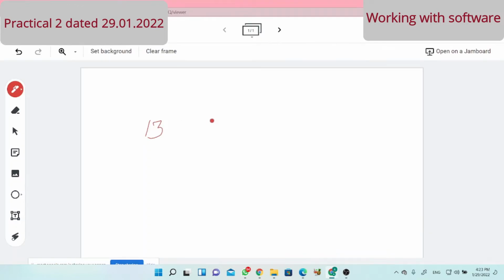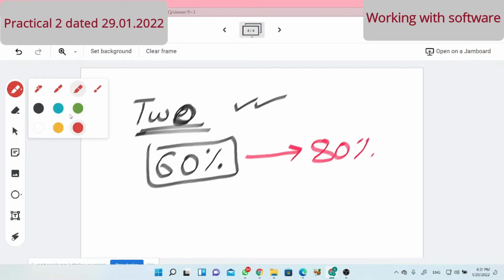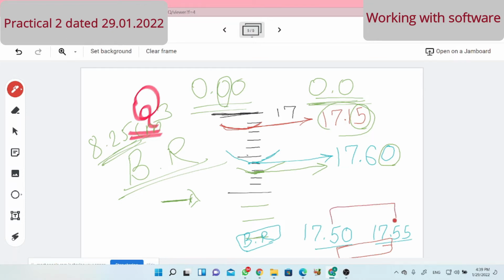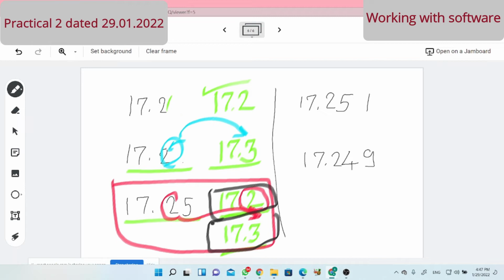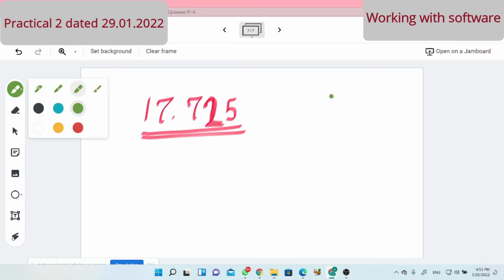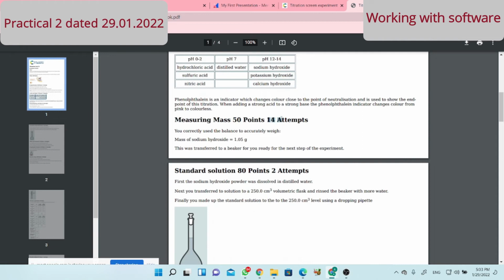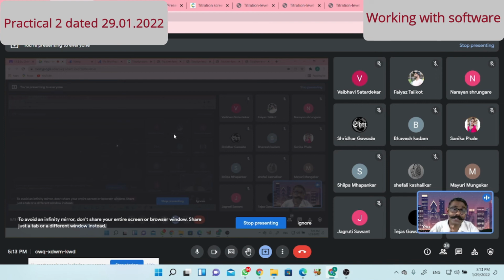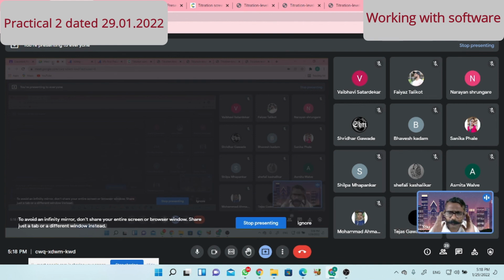Sem I PRACTICAL 2 DTD 29 01 2022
Understanding the application of titration software